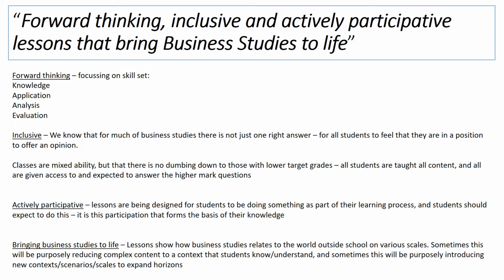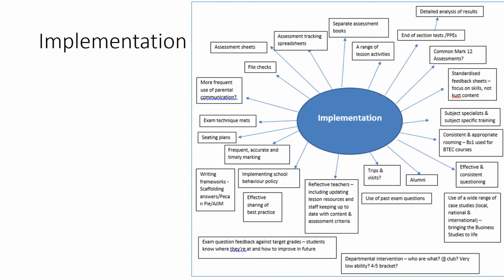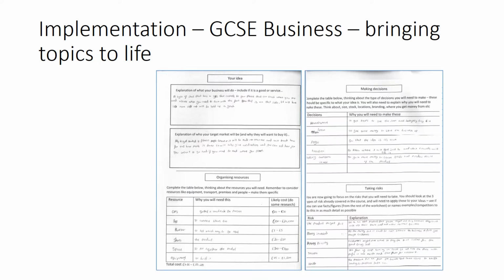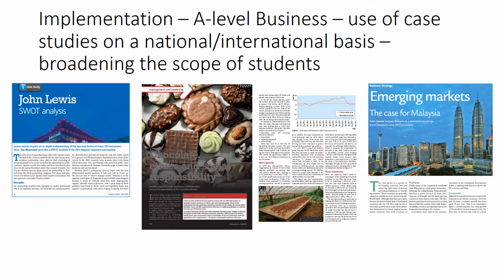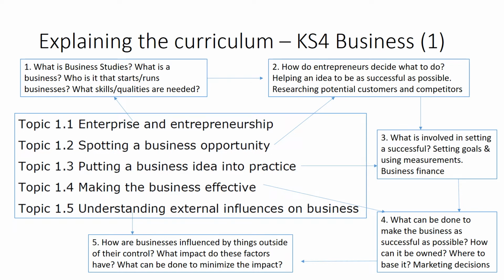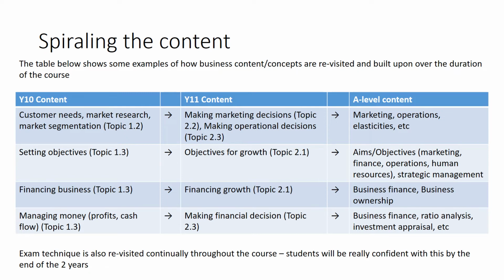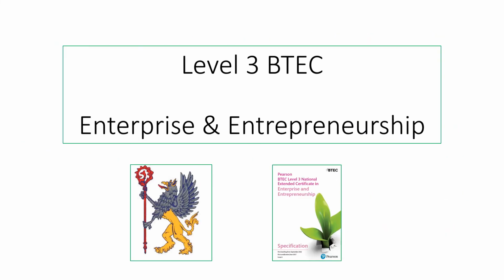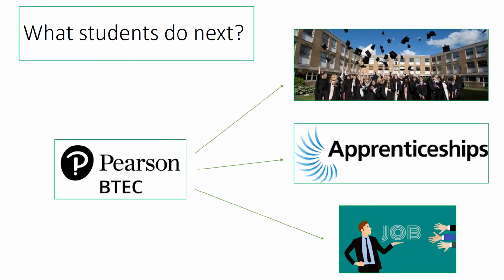Explaining the Business Curriculum